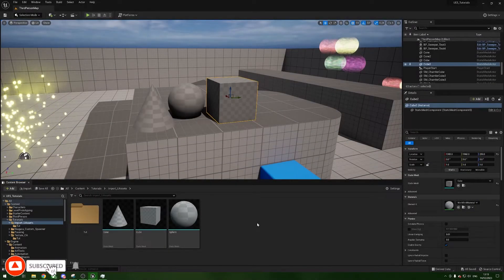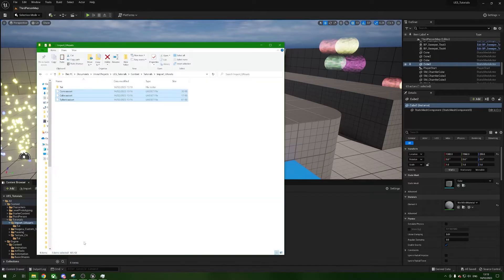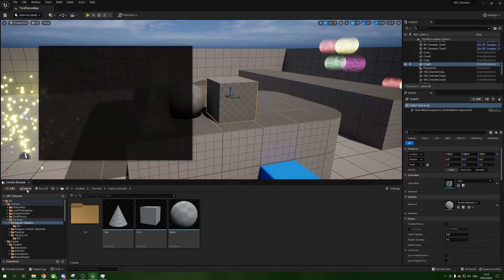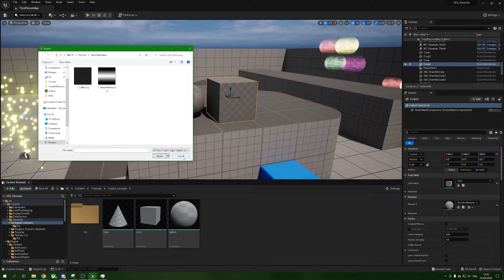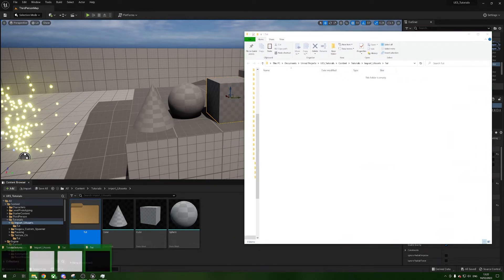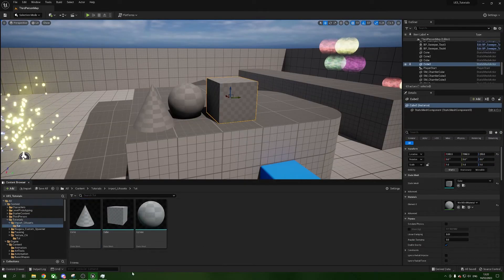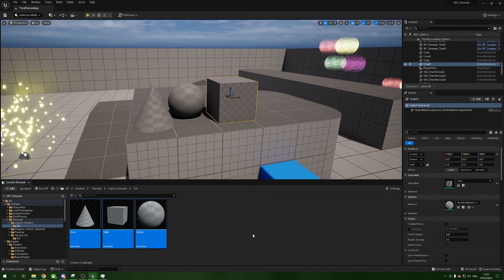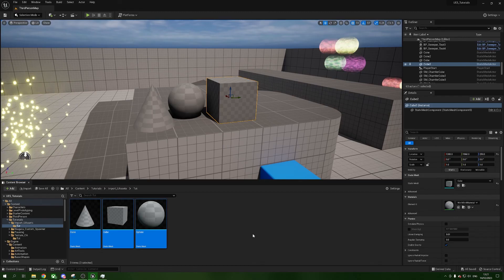UE5 - Quick Tip - Importing .uAsset Files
00:00 - Intro
00:08 - Quick Tip